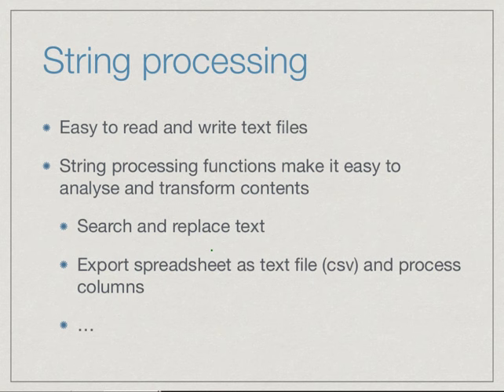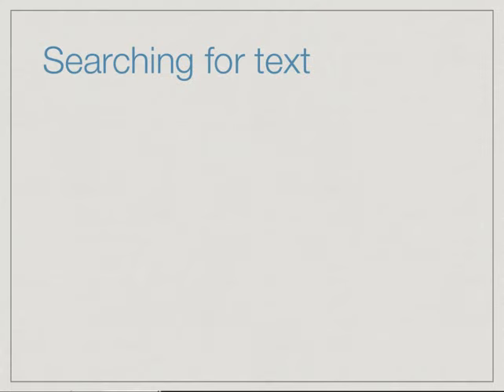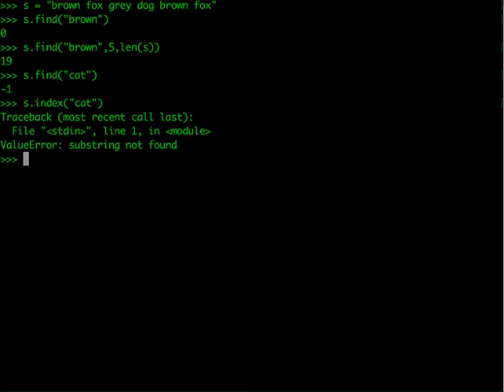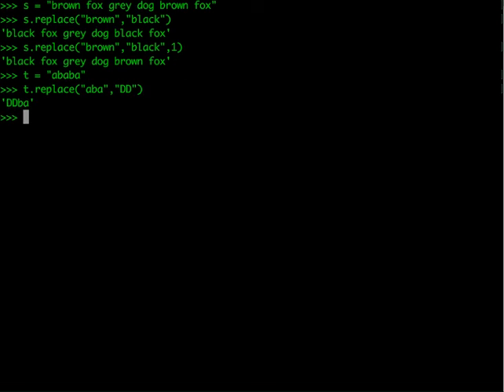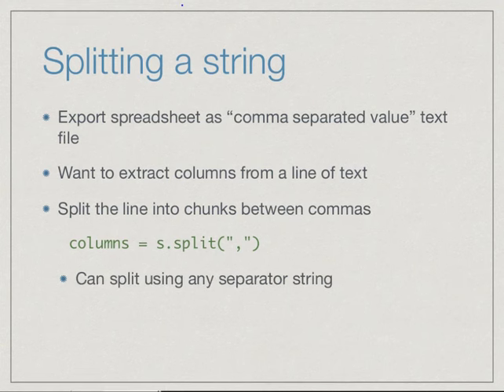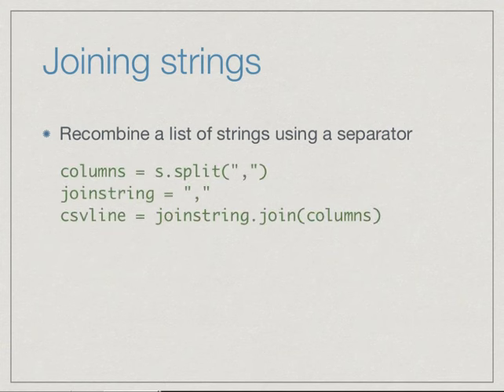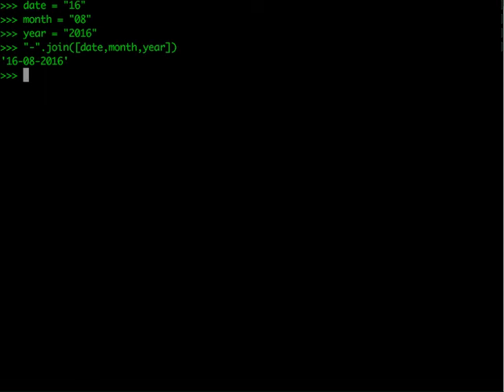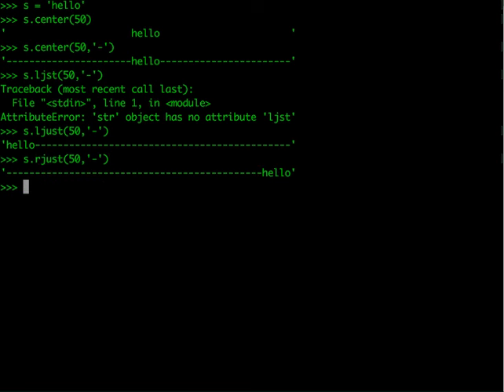string functions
To access the translated content:
1. The translated content of this course is available in regional languages.
 2. Regional language subtitles available for this course
 To watch the subtitles in regional languages:
 1. Click on the lecture under Course Details.
 2. Play the video.
 3. Now click on the Settings icon and a list of features will display
 4. From that select the option Subtitles/CC.
 5. Now select the Language from the available languages to read the subtitle in the regional language.